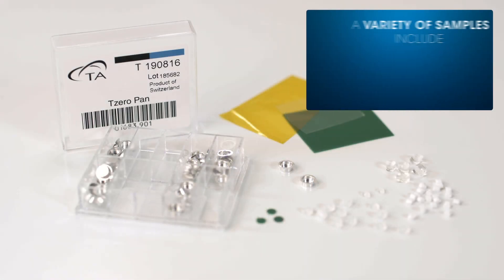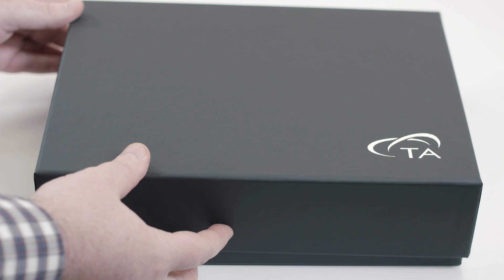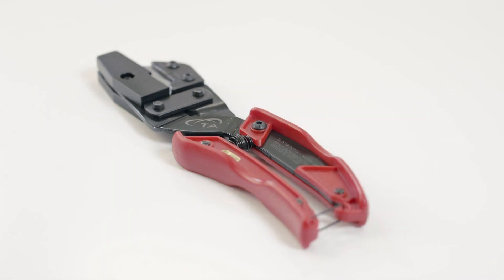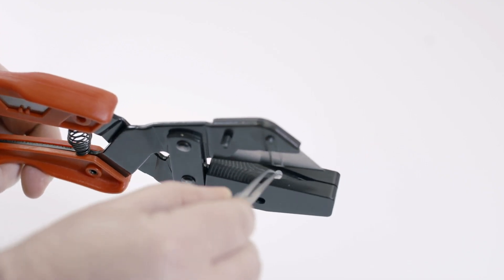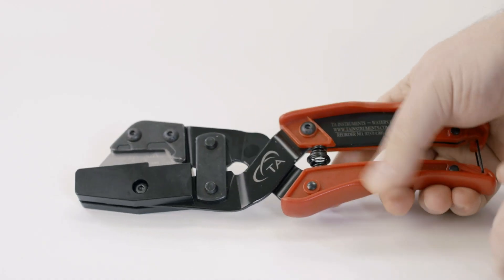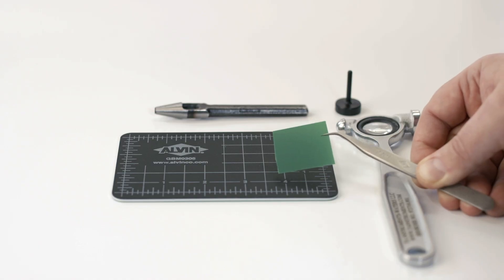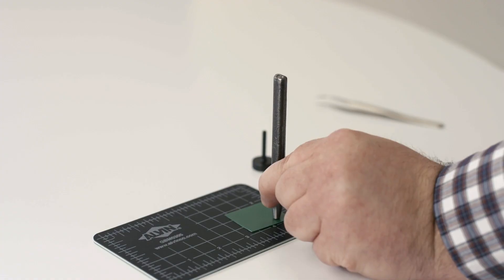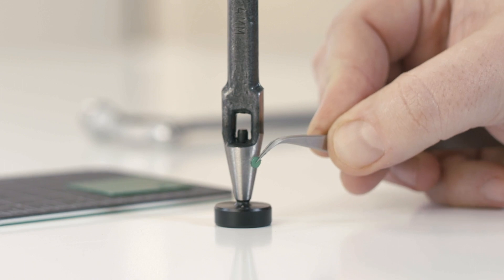Introducing the DSC Sample Cutting Kit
In this TA Tech Tip, we introduce the new DSC sample cutting kit.